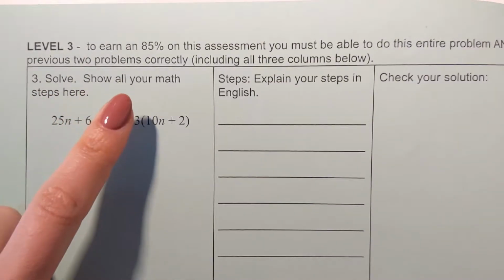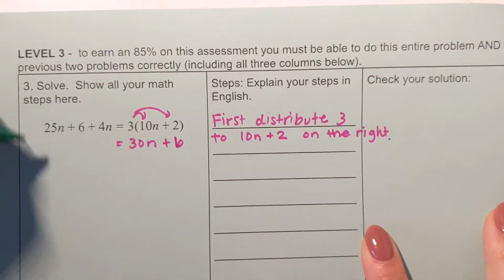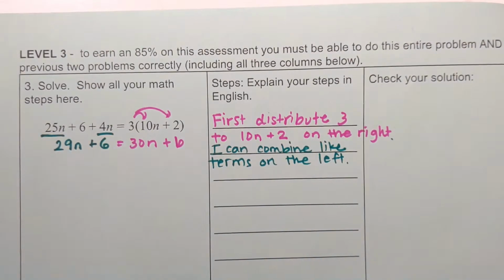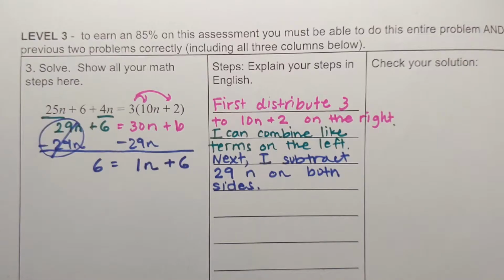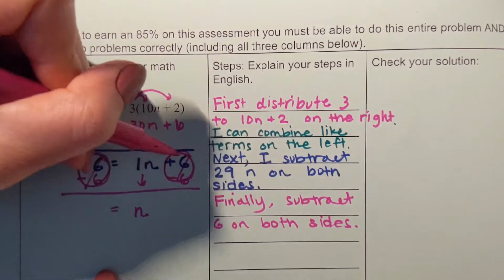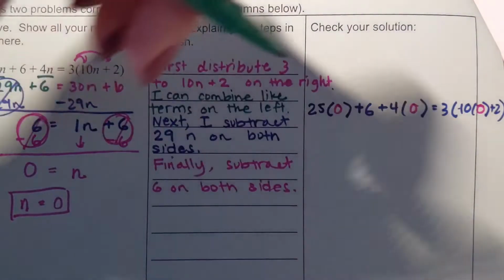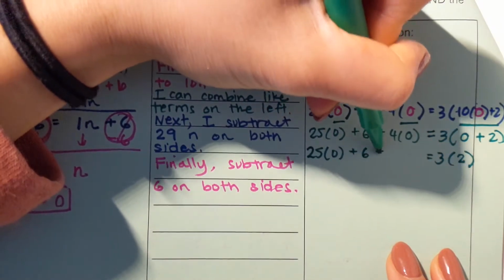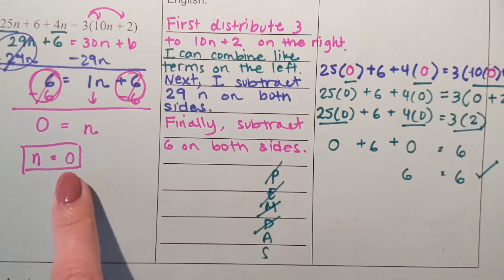S. 2a review level 3